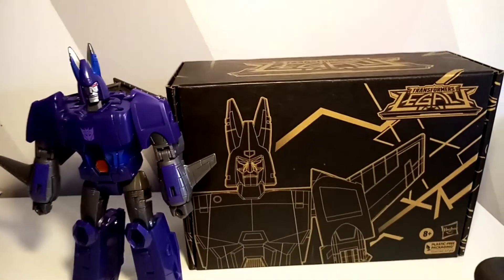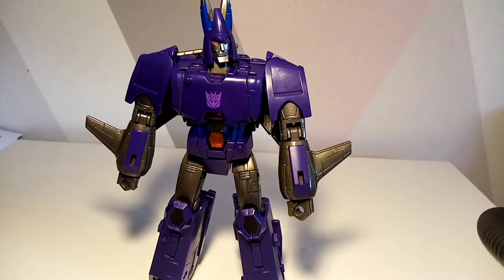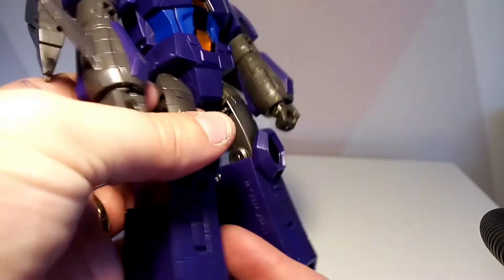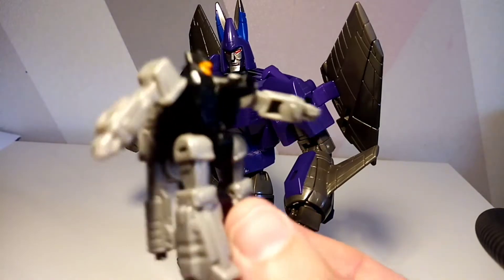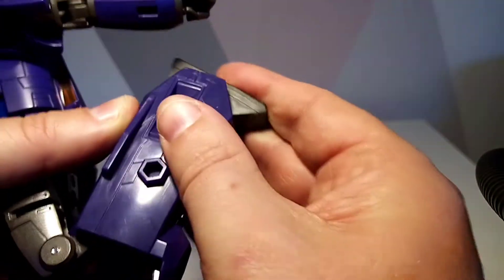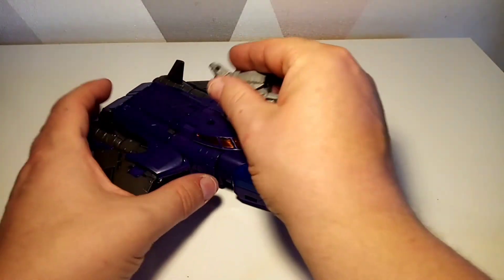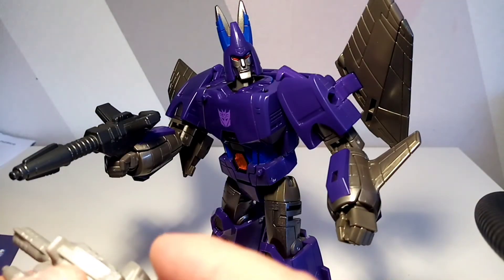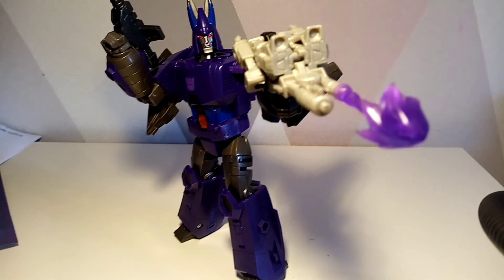Transformers Legacy Cyclonous and Nightstick Hasbro Unboxing review